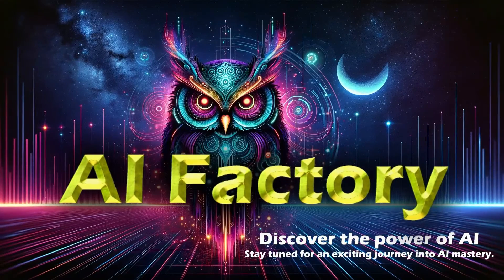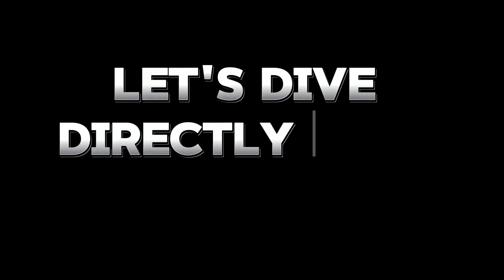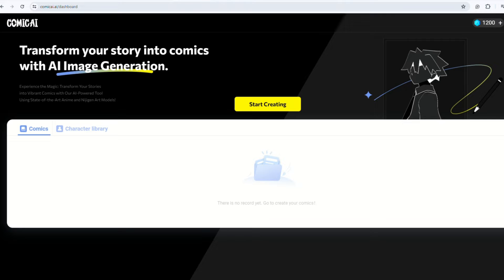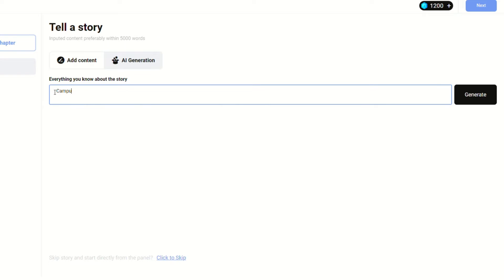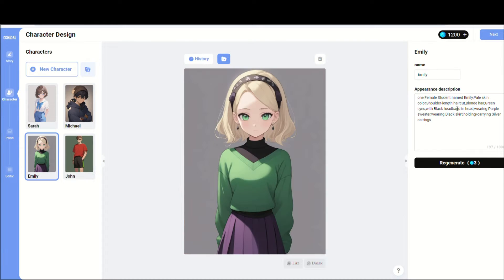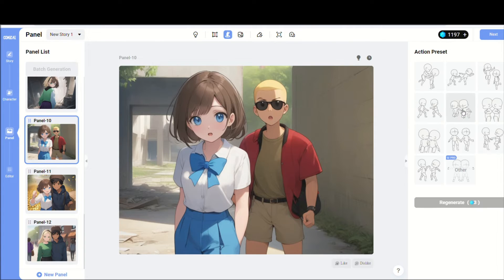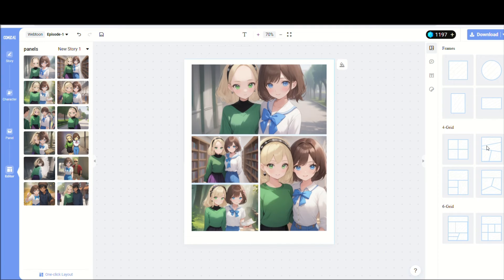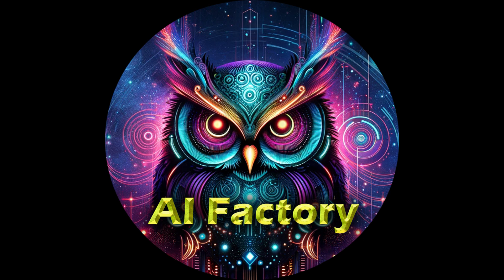Creating Comic Channel with AI Free Tool: From Beginner to Pro in Easy Steps! | Comicai Tutorial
❤️In this video, we'll explore how Comicai, an easy-to-use AI tool, is changing the way comics are made. It's perfect for everyone, no matter your skill level. We'll show you how to start using Comicai, from basic setup to cool tricks for making money with your art. If you're into comics or just love being creative, this guide is for you. Come find out how AI can bring your comic ideas to life, quickly and easily!❤️ Please check the next tutorial